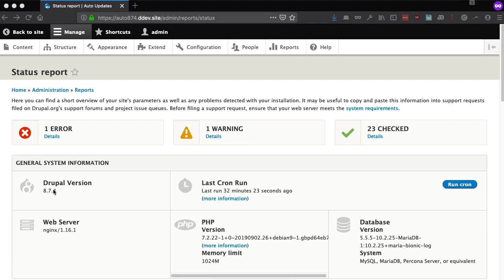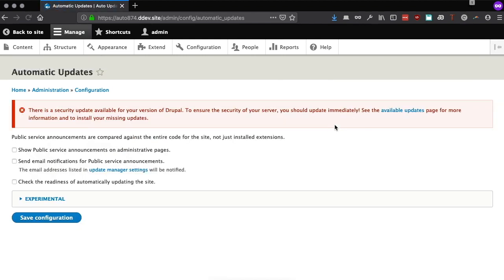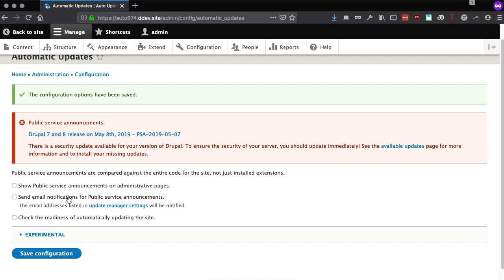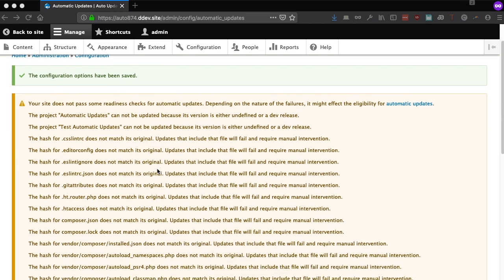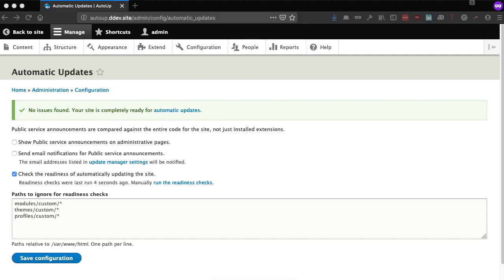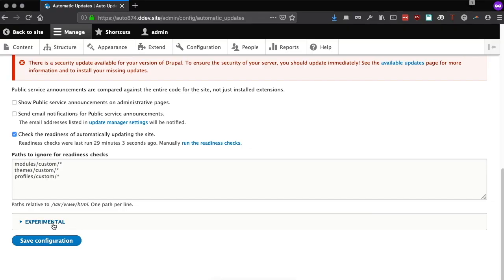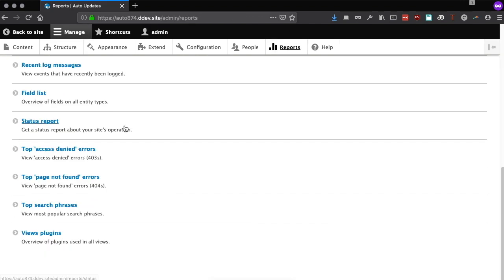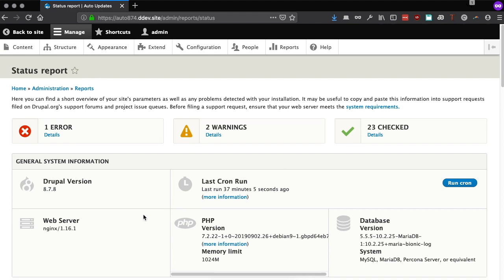An update on Drupal 8's Automated Updates initiative